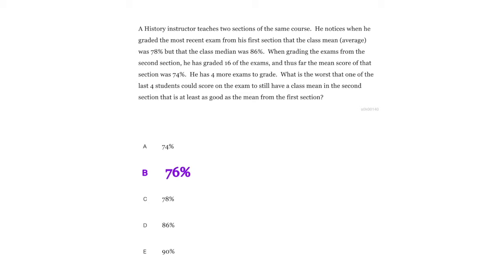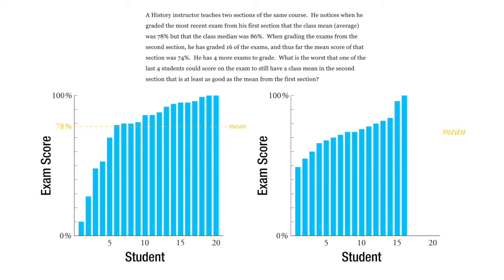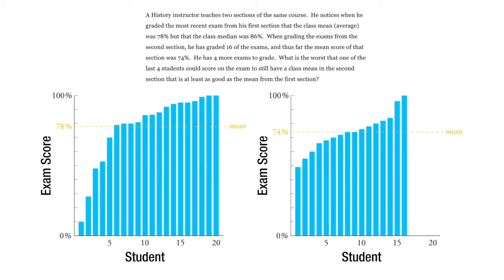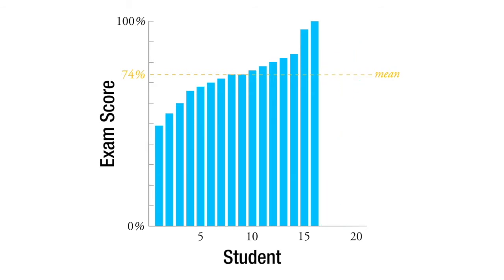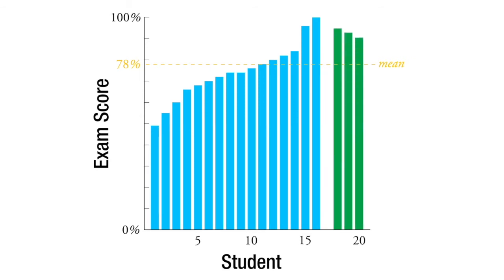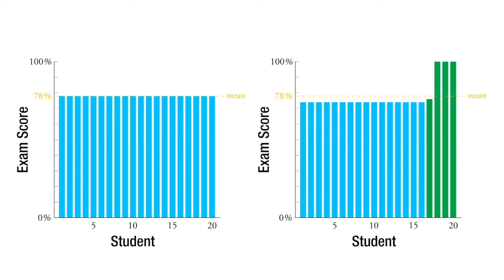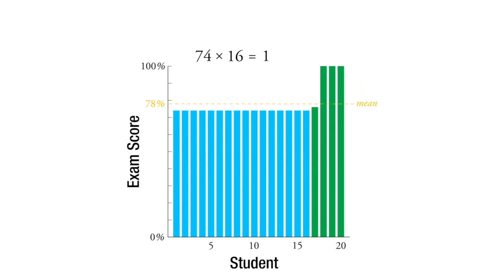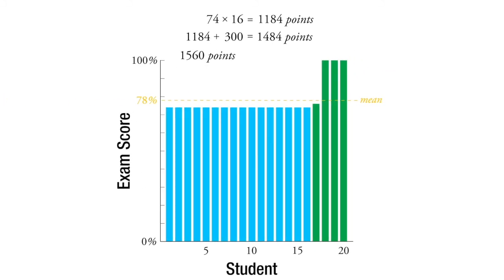Use Mean to Find the Class Average - Statistics Practice Question - ACT and SAT Math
What's the worst that can happen? Apply averages to find the lowest grade a student can earn without changing the class mean.